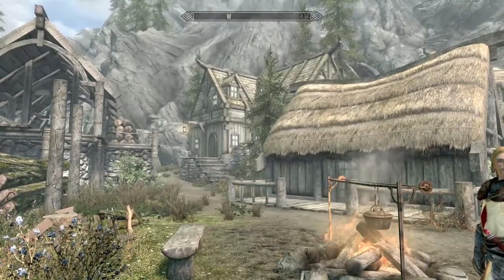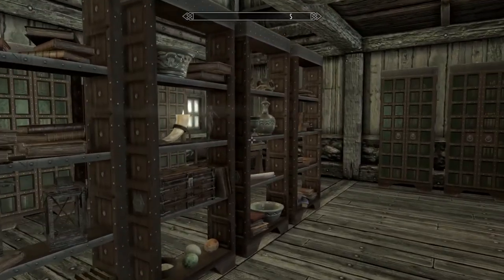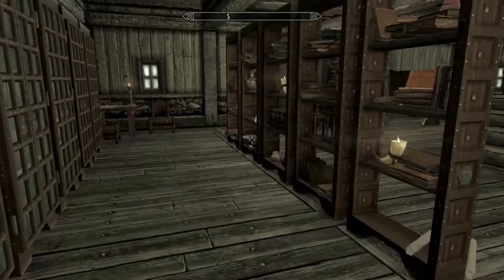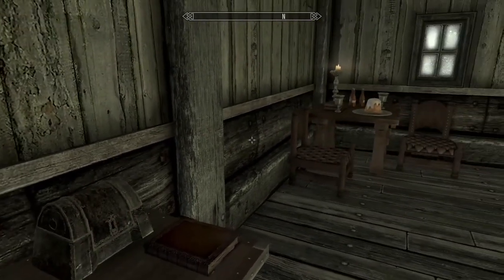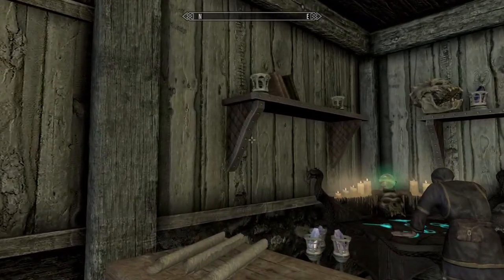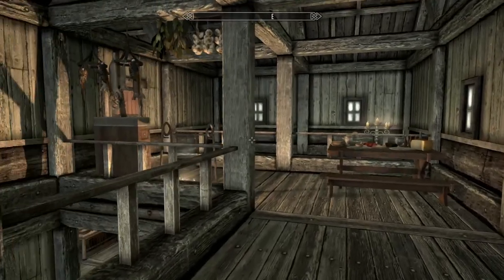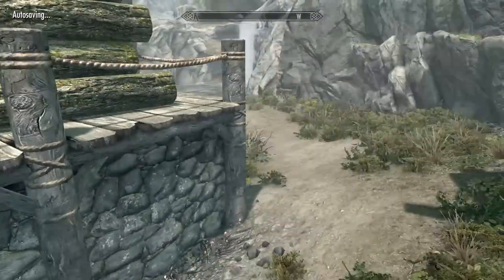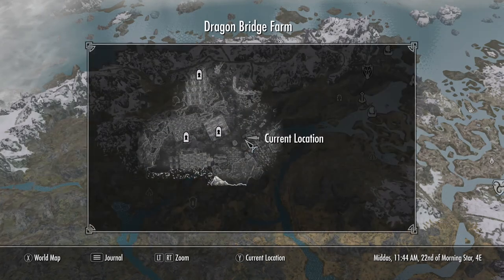SKYRIM MODS COFFEE REVIEWS Flokee's Library